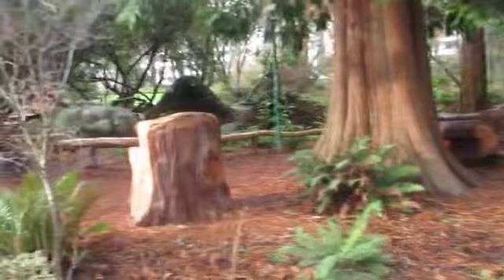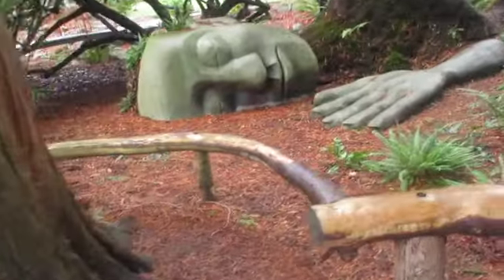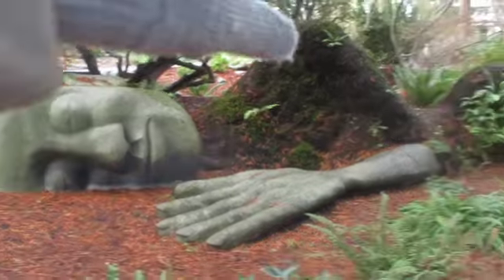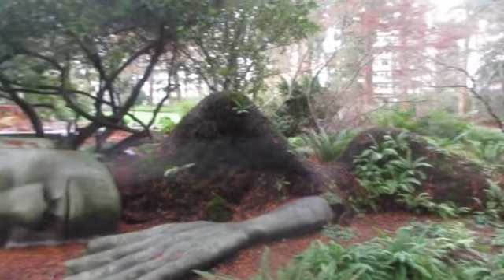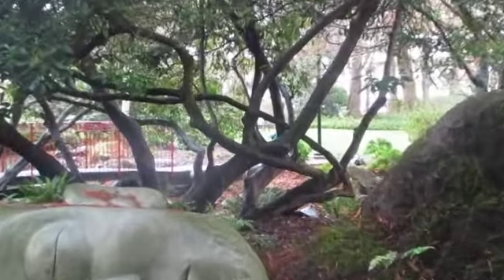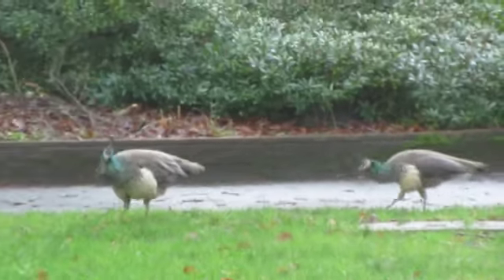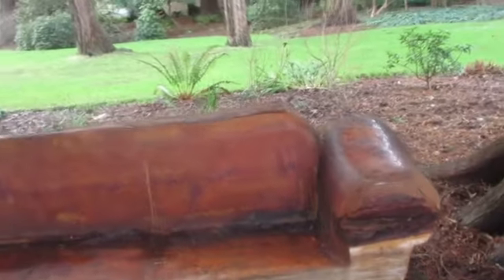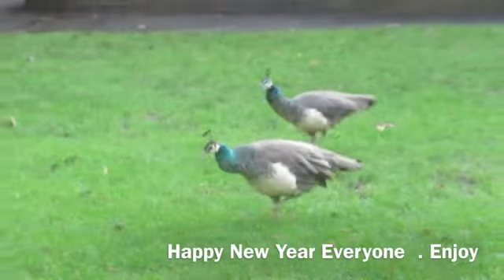Art in Beacon Park . Victoria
Art Sculpture in Beacon Hill Park. Art wood benchs by the sculpture.